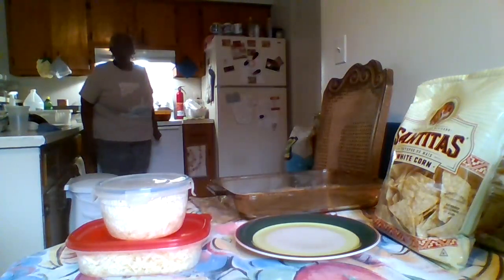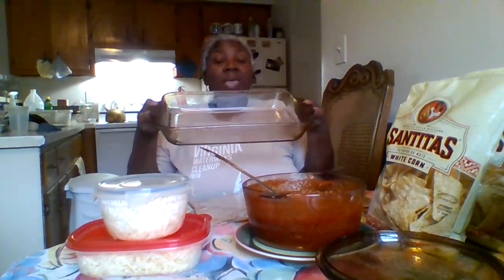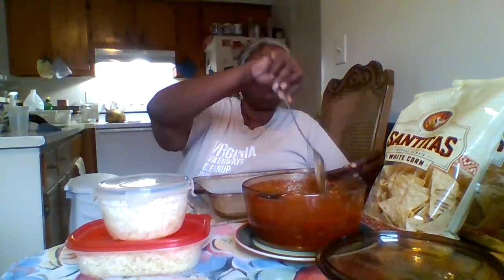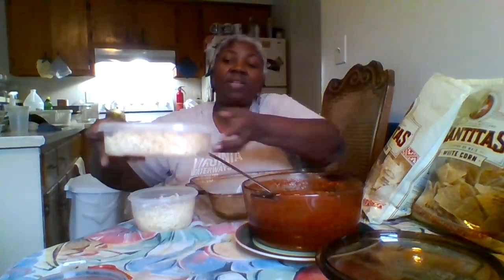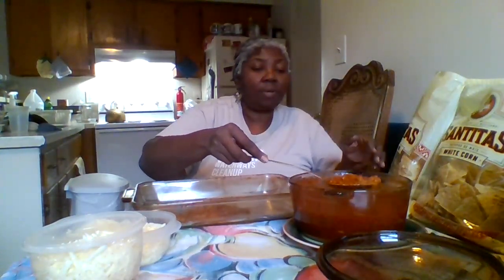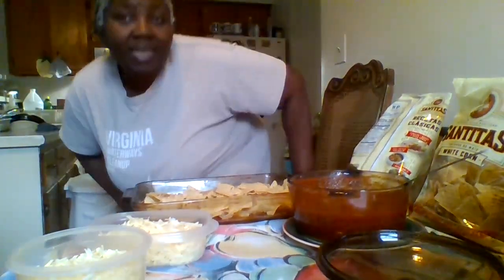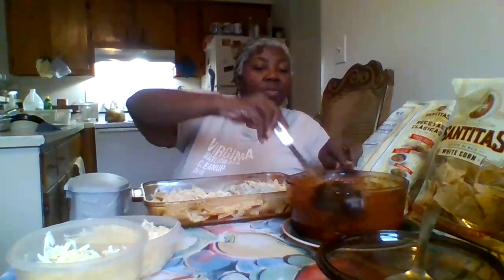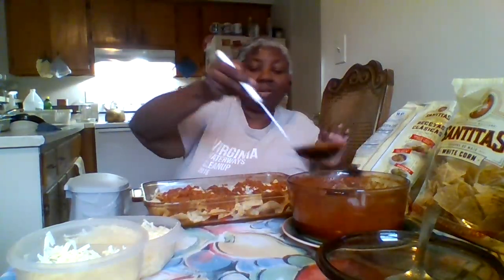HandCrafting "Triple-Decker Nachos" ~ TheBearsDen, 26Dec2022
Give Thanks & Praises!  Mama Imani, of Divine Peace Meditation & Yoga, shares the preparation of a family favorite on the first day of Kwanzaa, UMOJA, aka Unity...

Support integral wellness in BIPOC and low-income communities:
~Join the HetepYogaTribe! Book online or in-person yoga sessions
One Love, One Yoga!